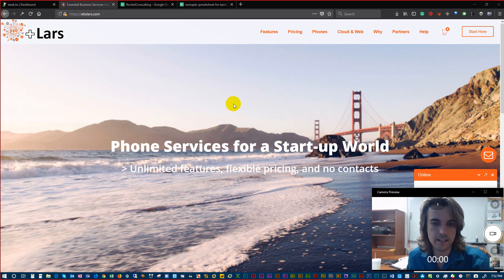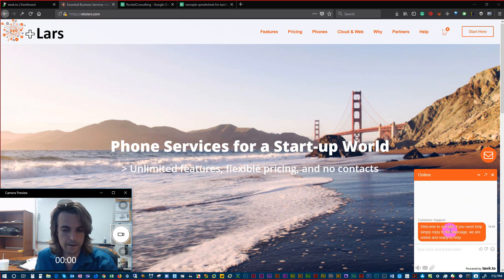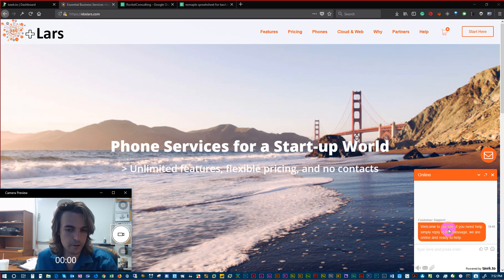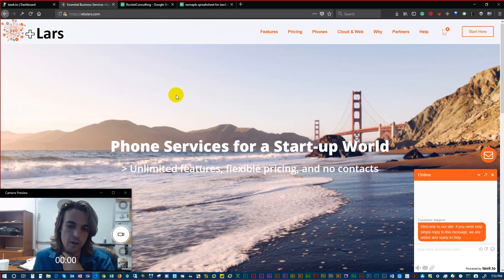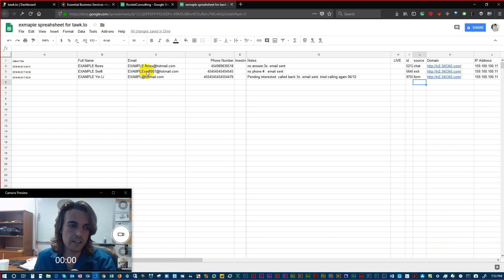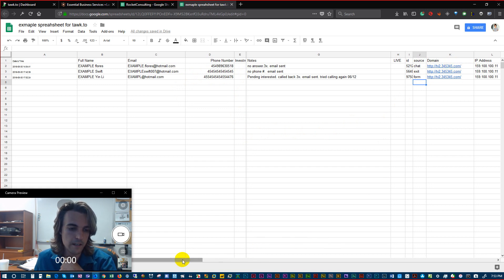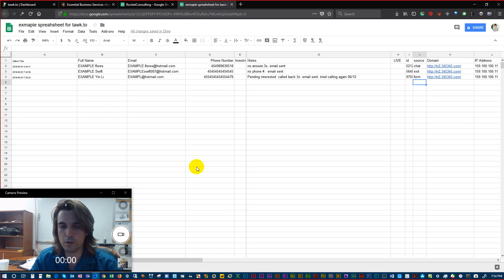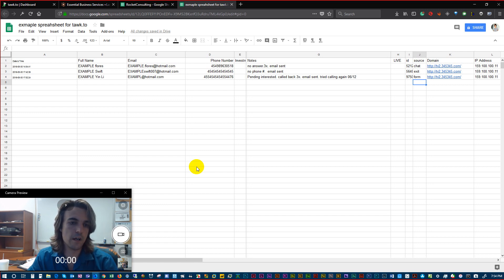tawk.to API Connection Service - How we use the API for Lead forms msalars.com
This video is about how we can help you connect your chat service to any other service via an api connection. we can help you connect it to things such as a google lead form or a ticket system there is no limit to where we can help you send the information.